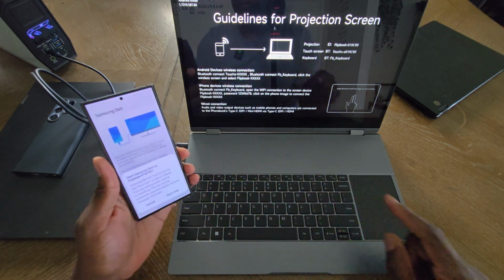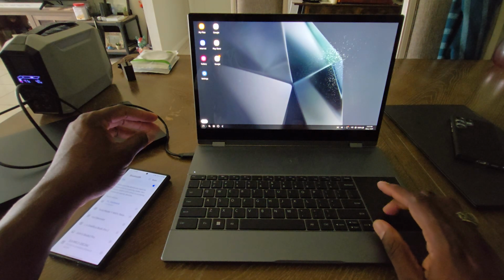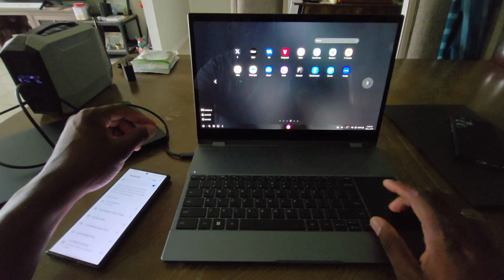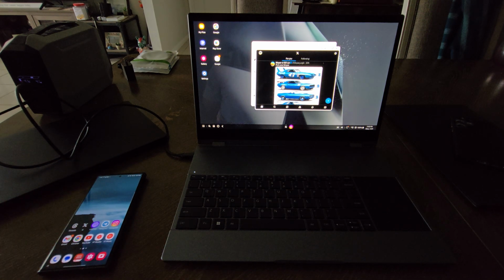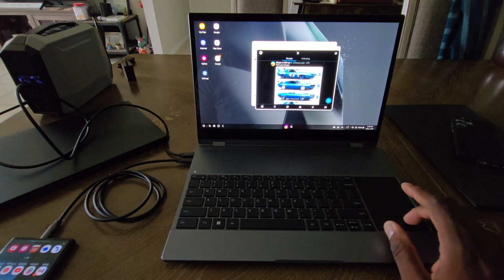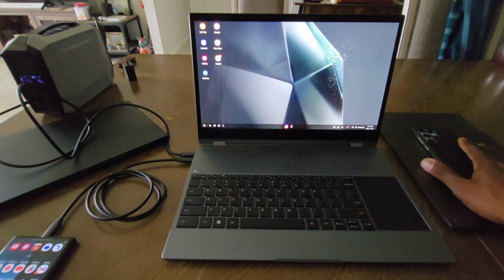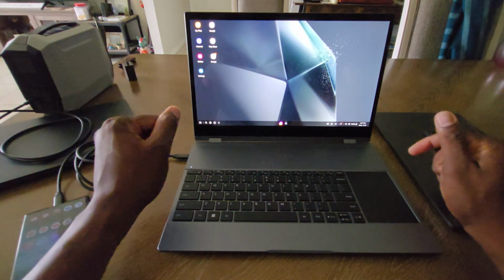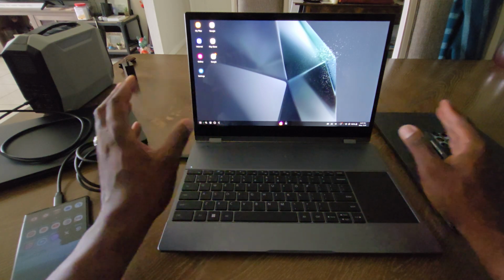🚨 UDock X 15.6 Pro Wireless LapDock DeX Monitor TouchScreen Lapdock Samsung Dex! 🔥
Williams50 - 50USD off for order amount above 300USD
Williams60 - 60USD off for order amount above 400USD